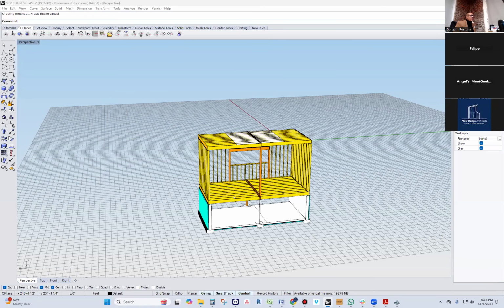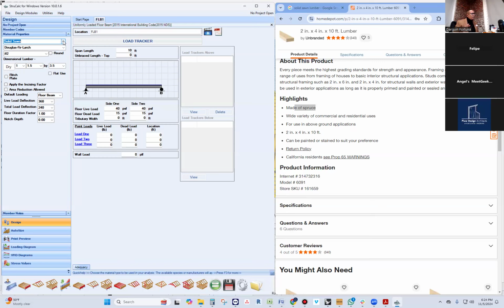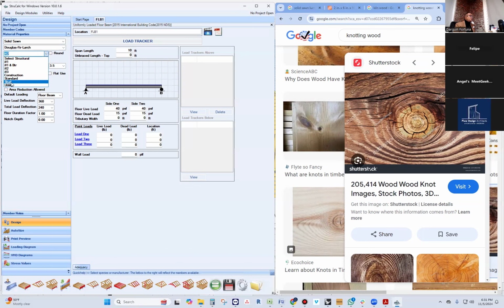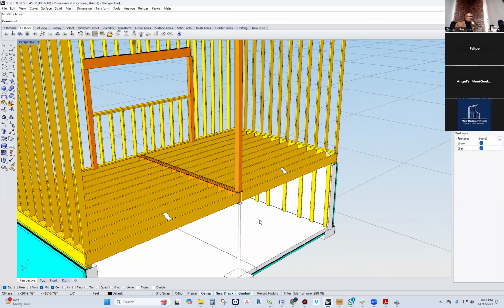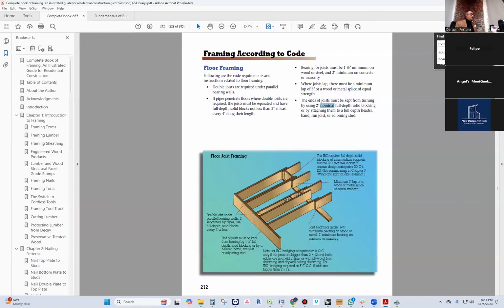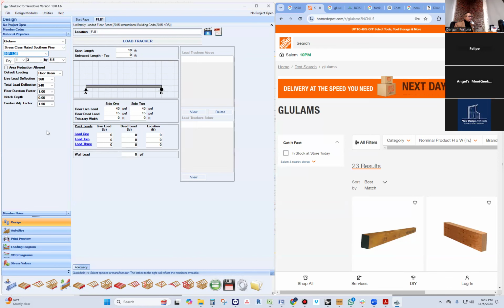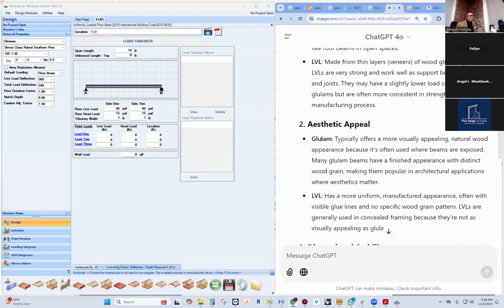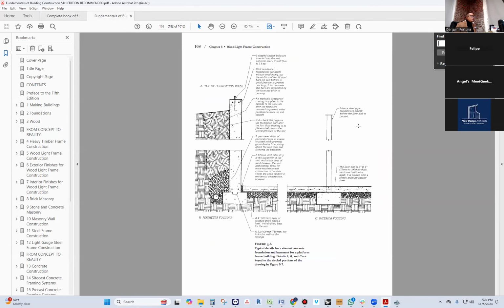Structures for Architects - All You Need to Know - CLASS 3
Welcome to Flow Design Architects' Structural Series! In this class, we dive into critical aspects of architectural structure, framing, and material selection, with insights led by our founding principal, Darguin Fortuna.

We begin with a friendly introduction, followed by a lesson on mastering precision in graphic adjustments using the Move Tool, essential for accuracy in project designs. Darguin addresses topics spanning wood specifications, framing materials, and best practices, highlighting the differences between coniferous and deciduous woods, as well as the significance of understanding nominal vs. actual wood sizes.

The session offers an in-depth look at engineered wood products, such as glulam and LVL, emphasizing their benefits in strength, stability, and fire resistance. Darguin discusses challenges contractors face, such as the tools required for handling structural elements and knowledge gaps in using advanced composites like flitched plates.

A vital part of our mission in this series is equipping participants with structural and financial insights to enhance project planning. Darguin motivates everyone to actively research and sketch structural materials for a stronger grasp of real-world applications. He also encourages participants to expand their understanding of financial concepts, crucial in today’s competitive field.

This meeting, recorded for ongoing reference, is designed to build foundational knowledge that many architectural graduates find missing, preparing our team to excel in both technical and financial decision-making.

Join us in further sessions as we continue to explore and deepen our expertise in structure and design, paving the way for stronger, smarter architecture.